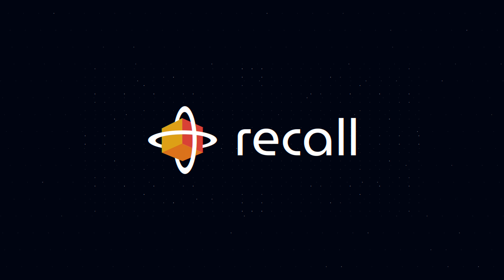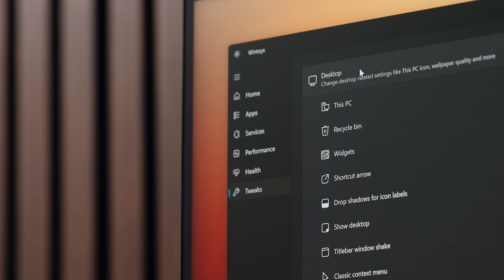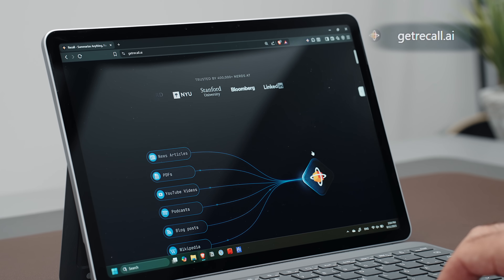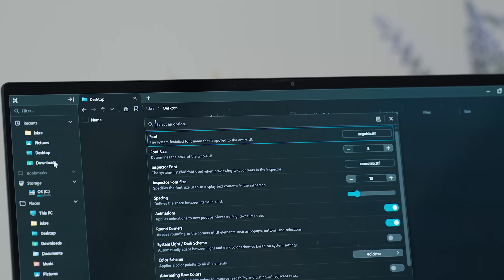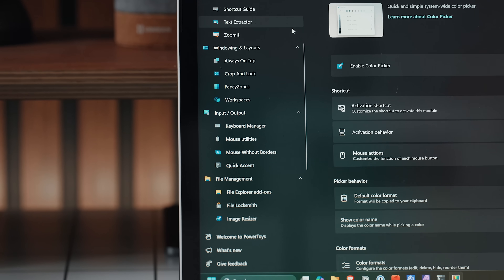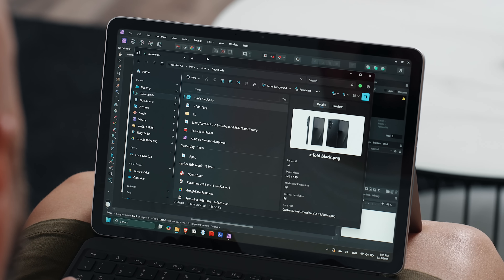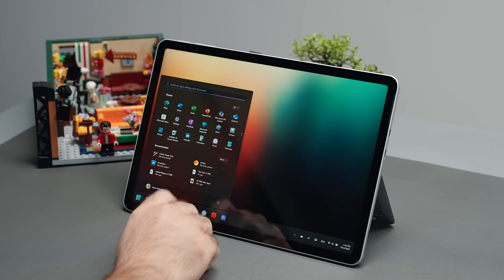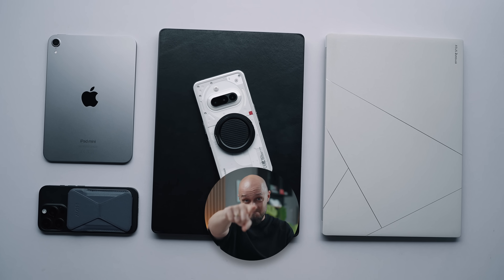13 Windows Apps I Wish I Found Sooner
13 Windows Apps I Wish I Found Sooner

C O O L  D I S C O U N T S
F E A T U R E D  A P P S
→ Microsoft Surface Pro
→ Microsoft Arc Touch Mouse Surface Edition
→ ASUS ROG Flow Z13
→ ViewSonic VX1655-4K-OLED
→ Fractal Design Scape Dark Headset
C H A P T E R S
00:00 | Intro
00:50 | Wintoys
02:35 | Recall
03:51 | Files App
04:37 | Quick Look
05:19 | File Pilot
06:02 | Never Sleep
06:45 | Microsoft PowerToys
07:36 | O&O Shut up
08:23 | Blip Transfer
09:03 | Dropshelf
09:59 | Pure Battery
10:38 | FluentWeather
10:52 | Screenbox
11:17 | Ambie
11:50 | Bulk Update Hack
The music for this video is created in collaboration with Tom Fox
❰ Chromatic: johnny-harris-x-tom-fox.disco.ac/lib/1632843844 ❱